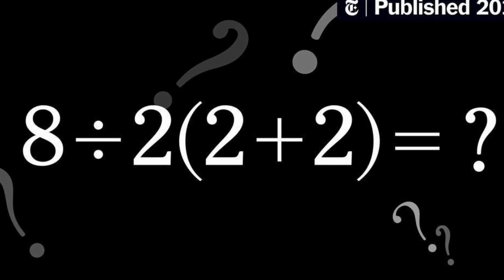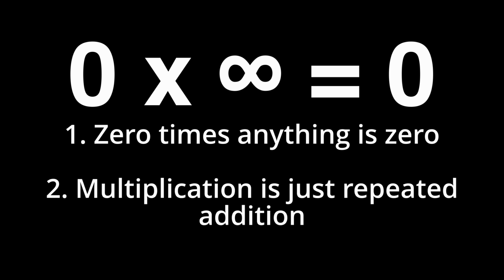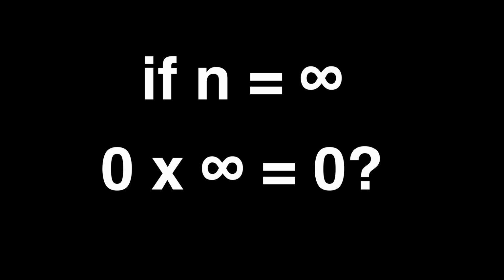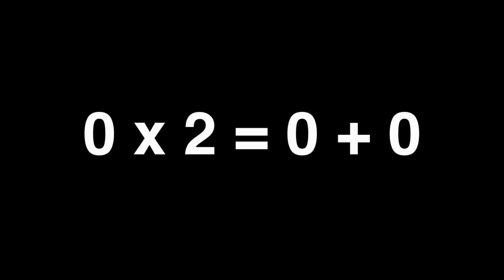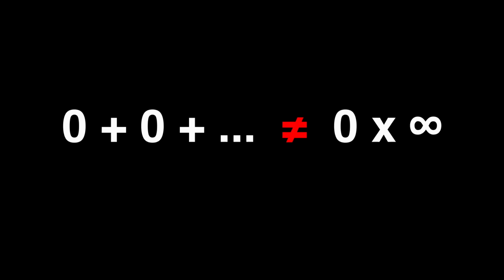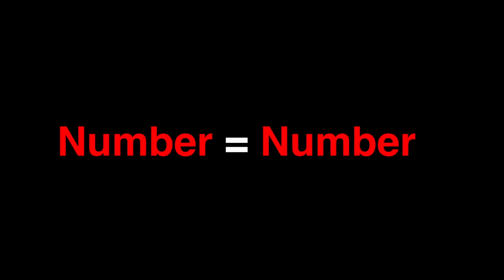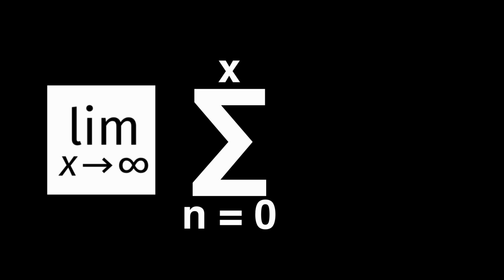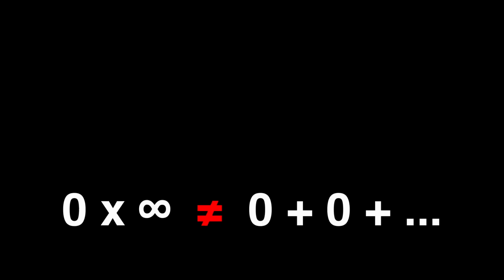This is hard to explain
I want people to understand the underlying assumptions about the equals sign. I want people to understand that both values on either side of the equals sign must be numbers. If both values are not numbers, then the equals sign does not work.

### Chapters

01:14 - Bad argument 1
01:58 - Bad argument 2
03:32 - Limits